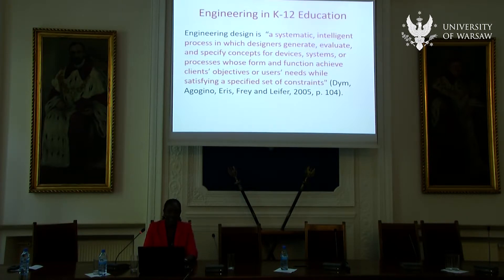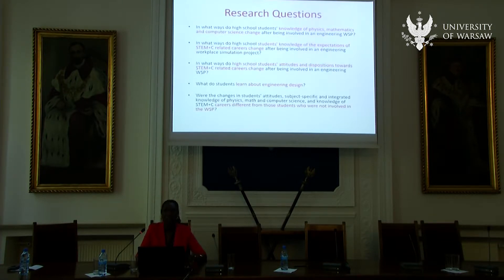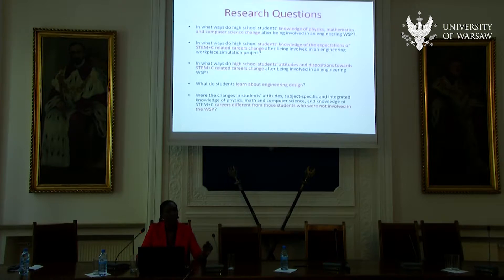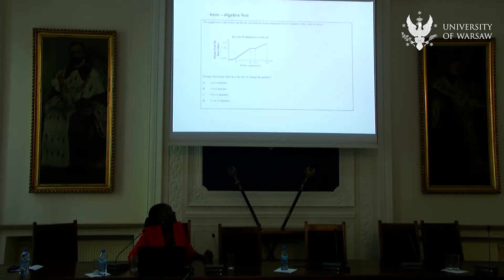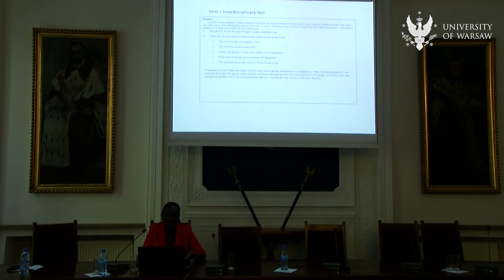Panel 2 Annual Joint Seminar on Educational Research